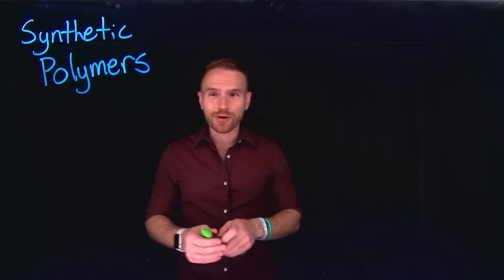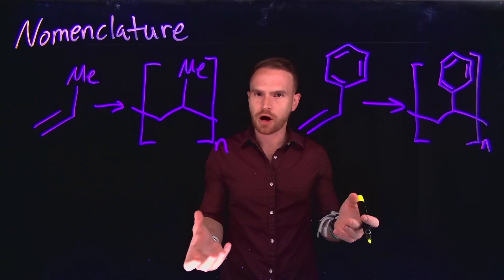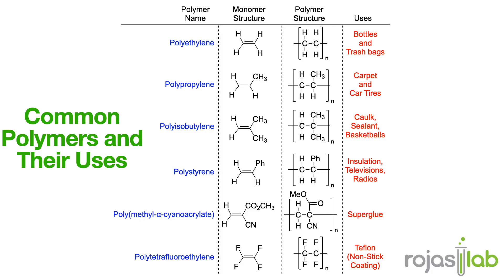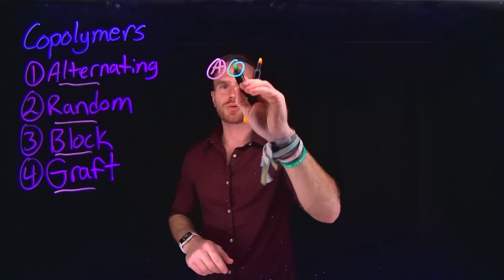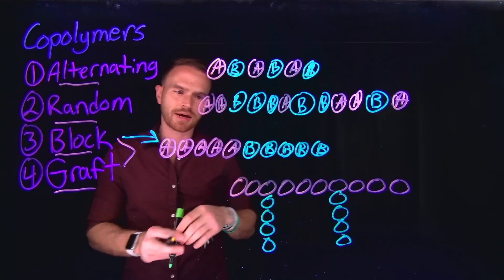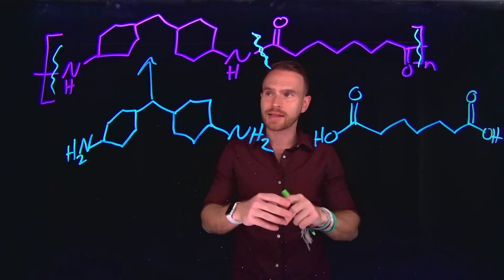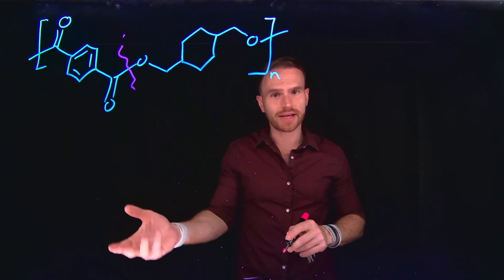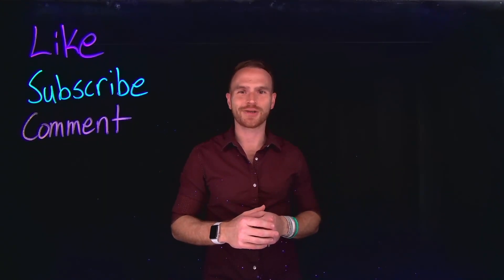Synthetic Polymers: Structure, Nomenclature, and Monomers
Delve into the intricate structure, decipher the nomenclature, and unravel the versatility of synthetic polymers, equipping you with a deeper understanding of polymer chemistry.🧪💡

🧪 What's Covered:
✅ Introduction to synthetic polymers and their significance
✅ Demystifying the nomenclature of synthetic polymers
✅ Exploring the unique properties and applications of copolymers

🚀 Elevate your knowledge with clear explanations, engaging visuals, and a thorough examination of the roles synthetic polymers play in various industries. Hit play now and embark on a journey through the fascinating world of polymer science! 🔬🔍✨

Let's make polymer chemistry education both captivating and accessible for all! SyntheticPolymers PolymerChemistry Copolymers ChemistryExplained ScienceTutorial LearnChemistry"

Timestamps
0:00 Introduction to Polymers
0:21 Monomers and Polymers
1:13 Nomenclature of Polymers
2:55 Copolymers
5:33 Identifying Monomers
6:45 Practice Problems
9:08 El Fin